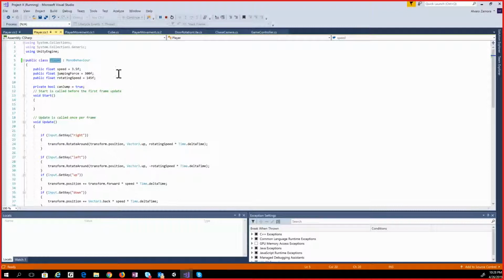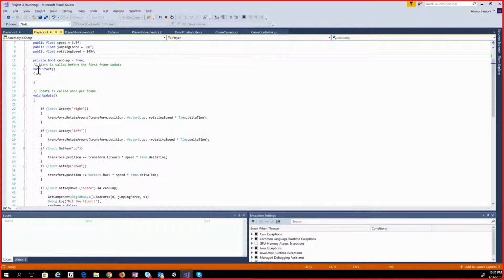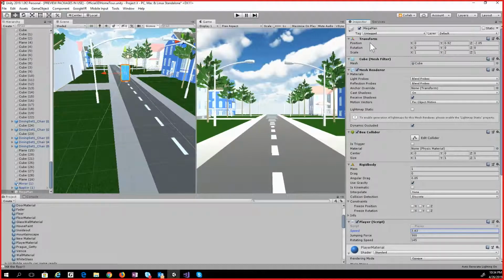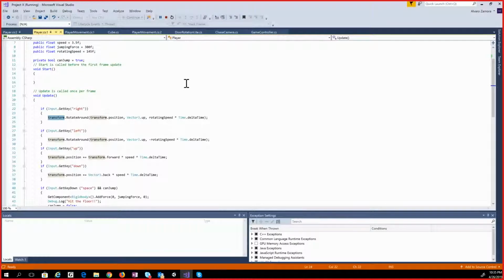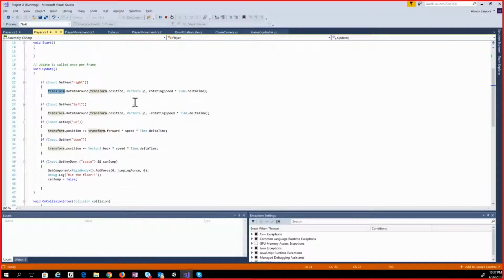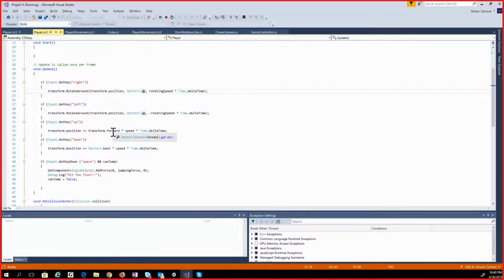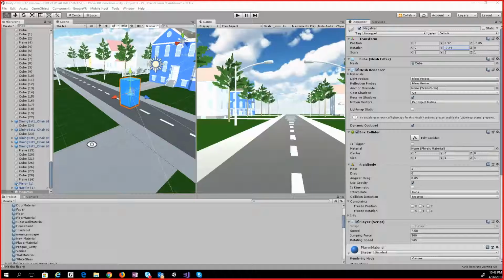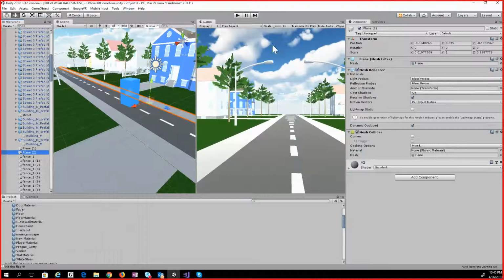How To Script by Alvaro and Jyotsna